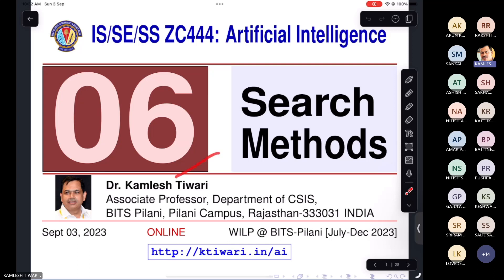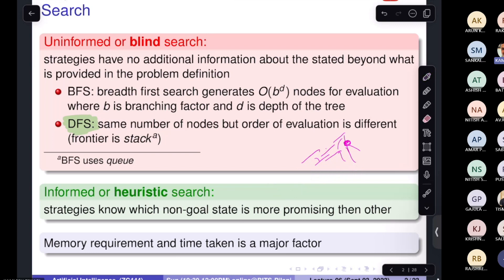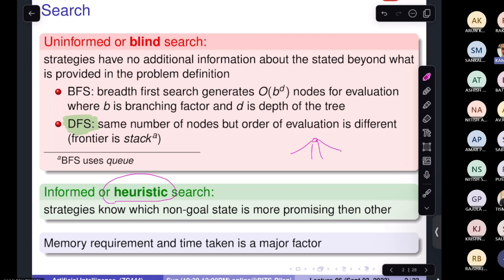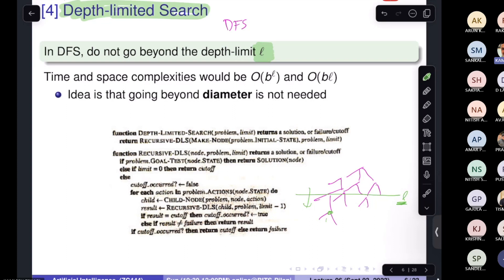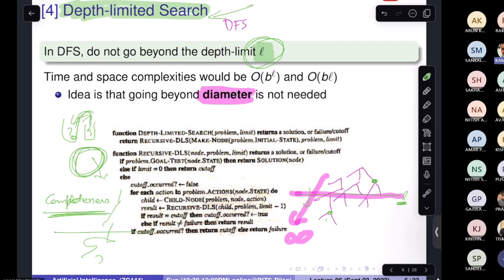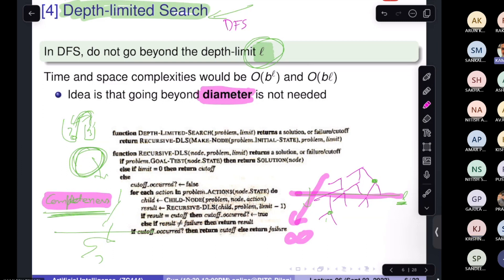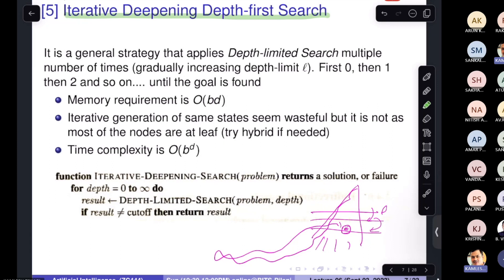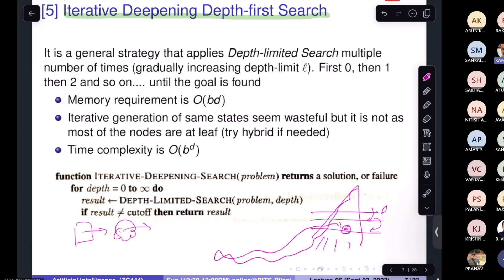AI2023Dec-L06: Search Methods